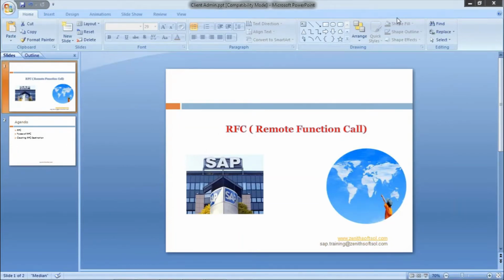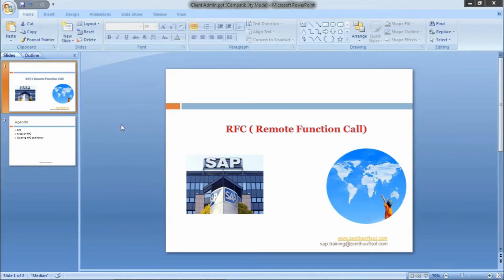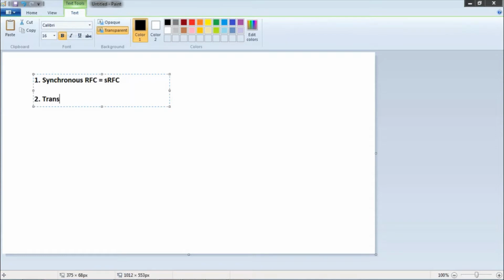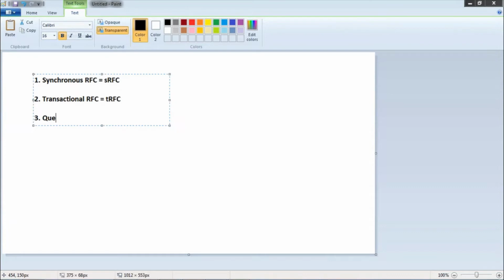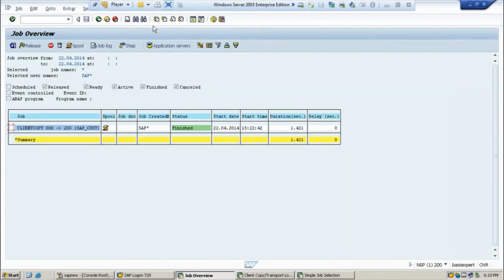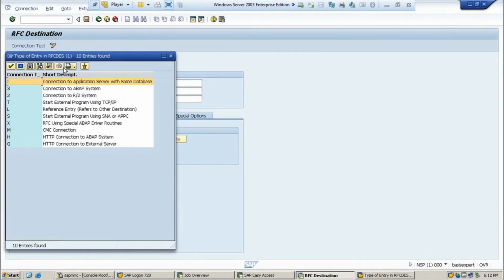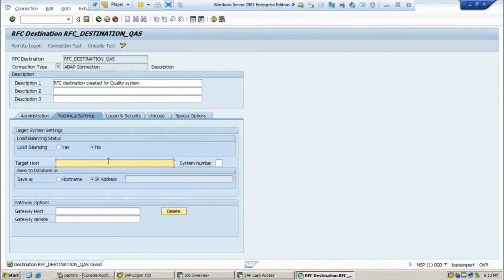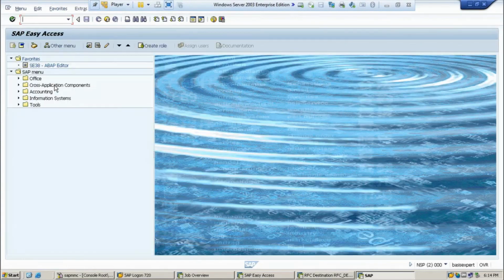17. SAP Remote Function Call RFC SM59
SAP Remote Function Call RFC SM59